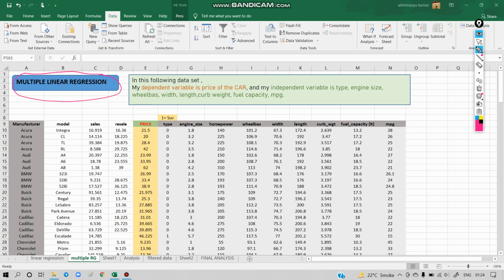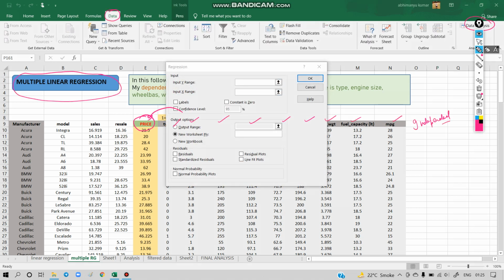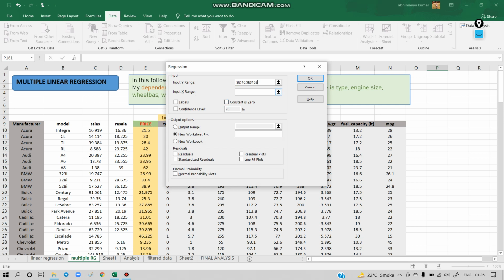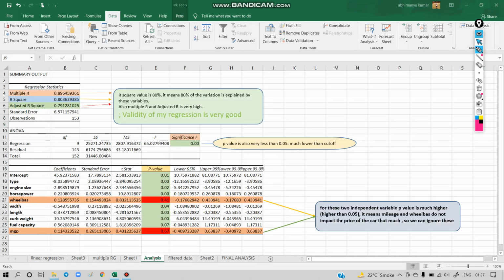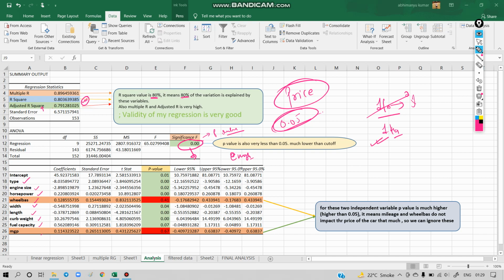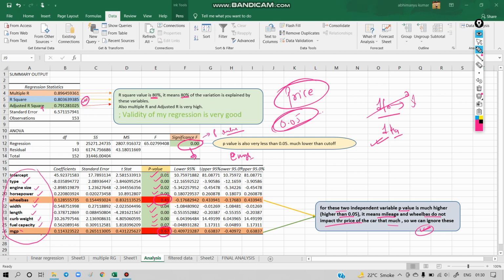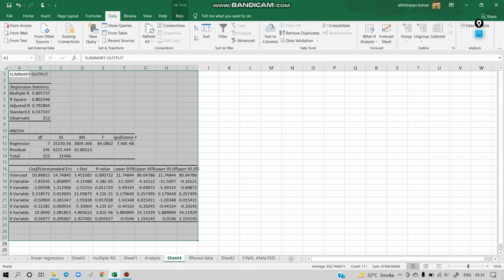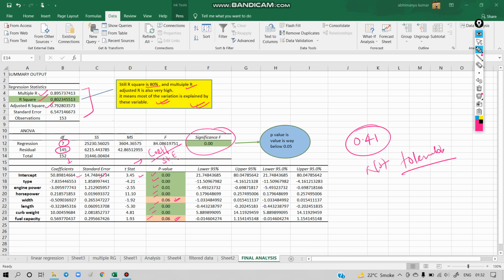MULTIPLE LINEAR REGRESSION USING EXCEL | STASTICS | HOW TO READ THE VALUES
HI, i have run a multiple regression analysis using excel.
a car sales data set, with 9 independent variables and price being a dependent variable.
I HAVE EXPLAINED HOW TO READ VALUES, ALSO ABOUT HYPOTHESES.